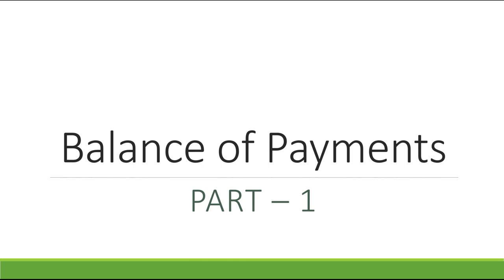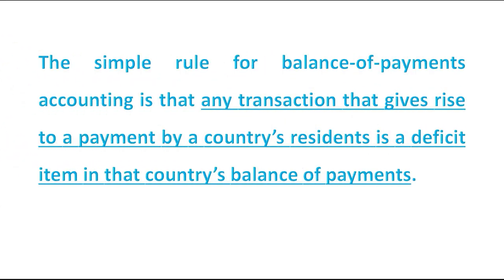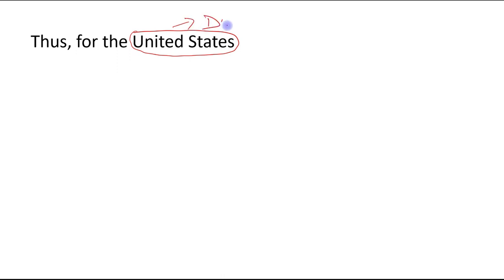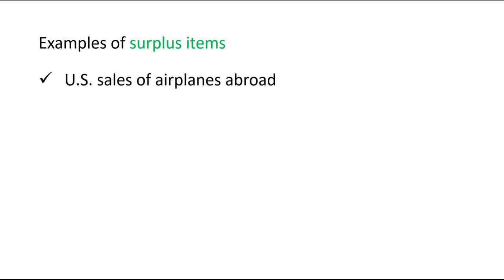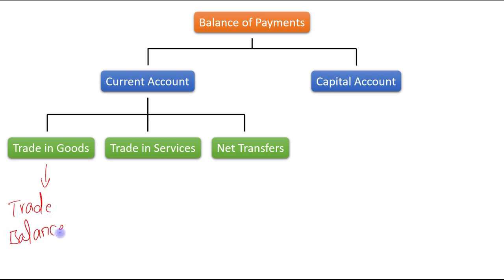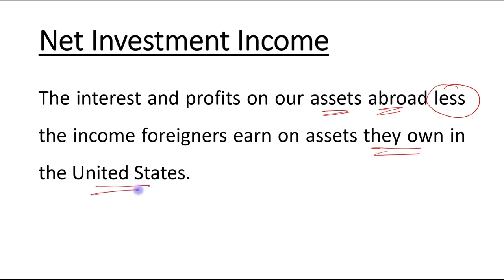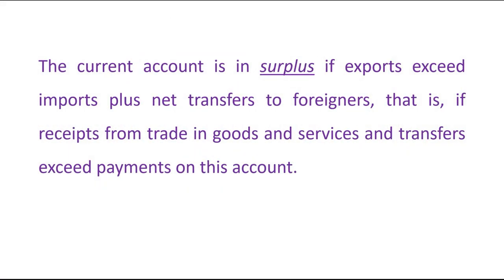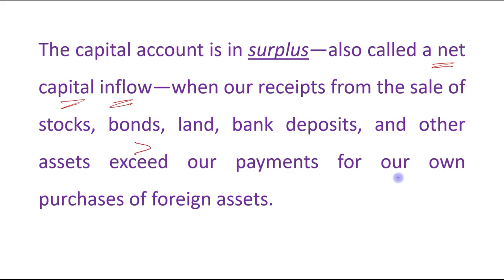Balance of Payments (Part-1)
Chapter-12 (International Linkages)

Topic: Balance of Payments (Part-1)